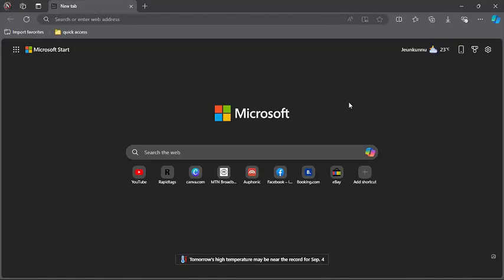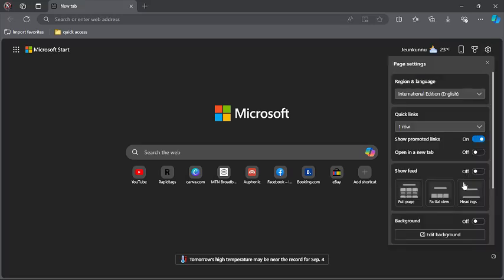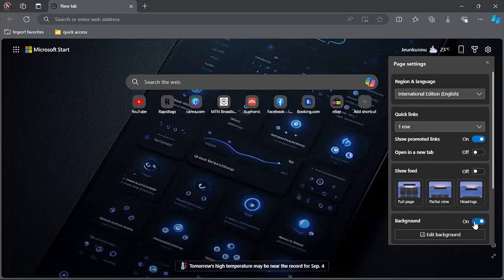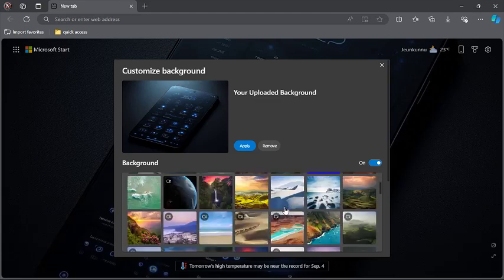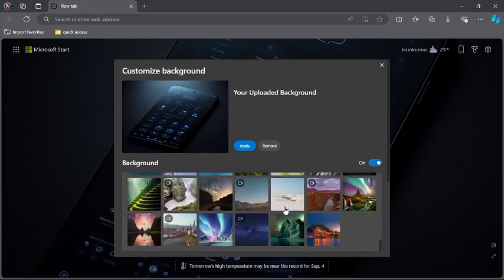How To Set Custom Background In Microsoft Edge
In This Video, you will learn about How To Set Custom Background In Microsoft Edge